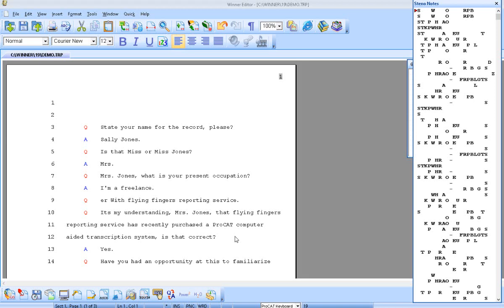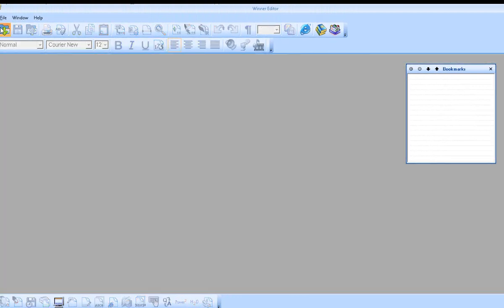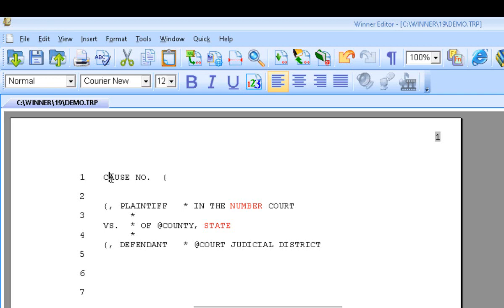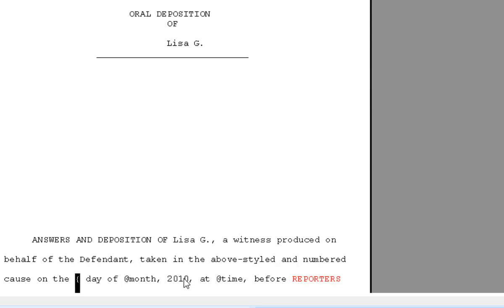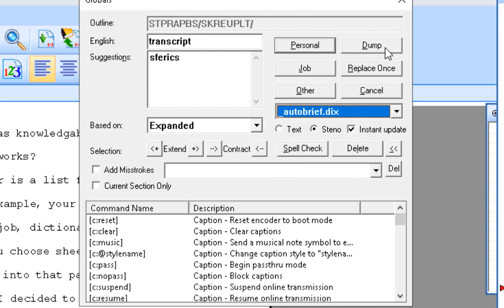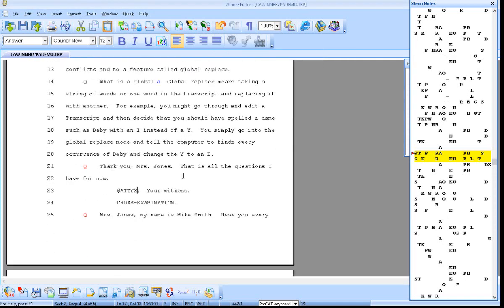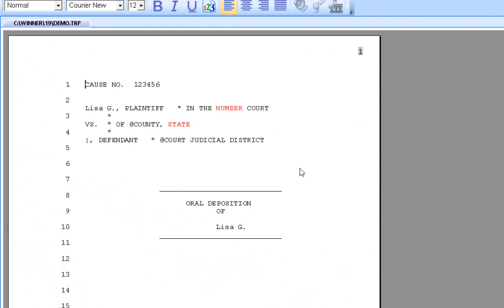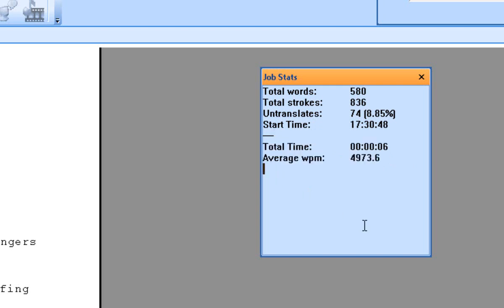WINNER 2019 SUITE BASICS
Learn how to Global, scan, insert entries into your dictionary.